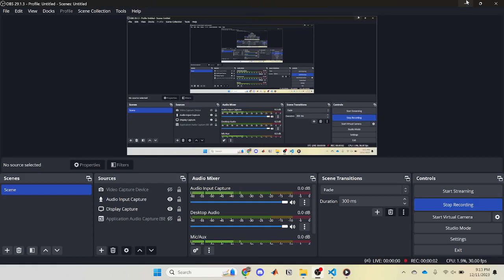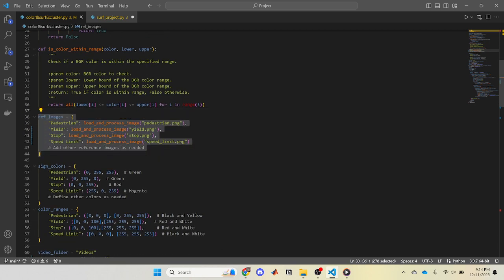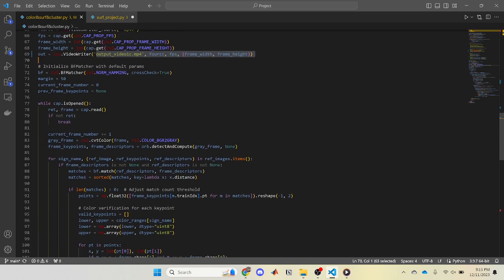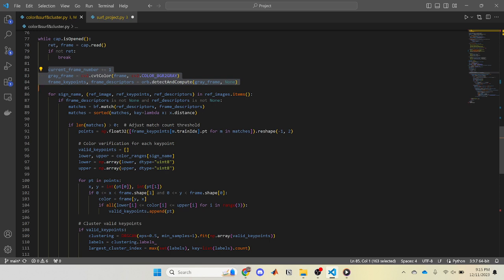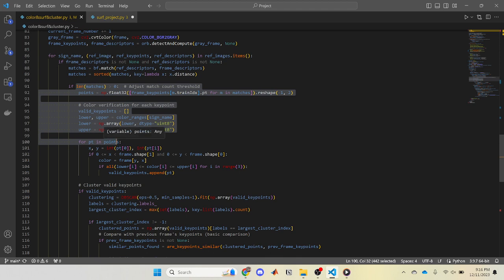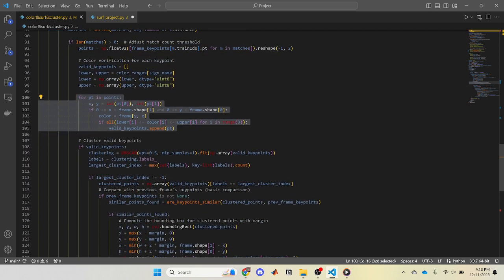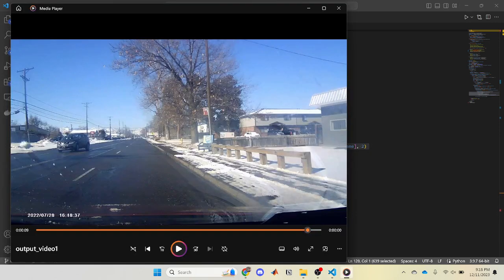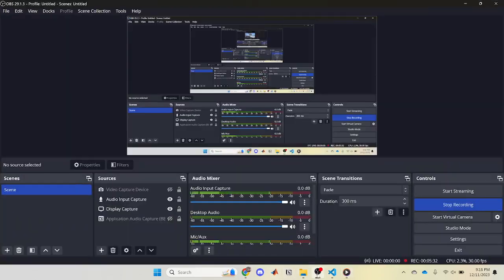Final Video For Computer Vision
Computer Vision Final Video